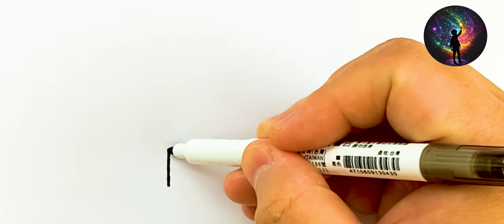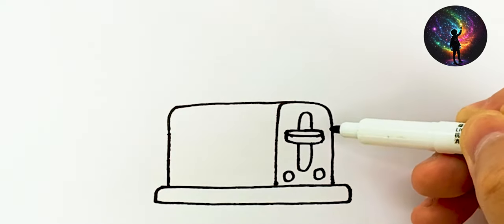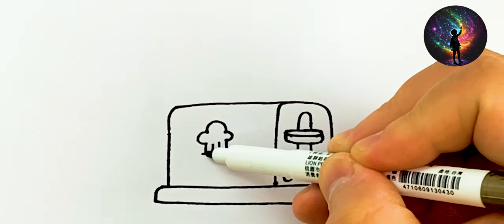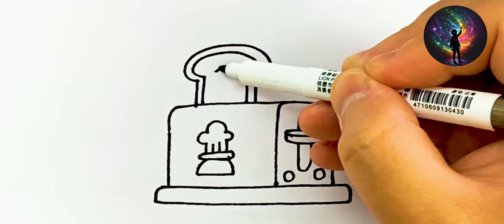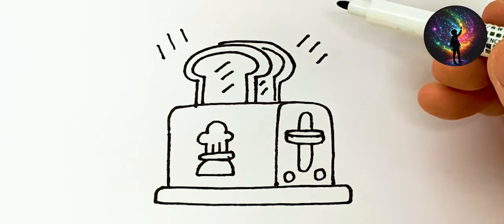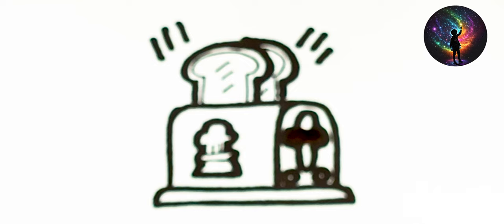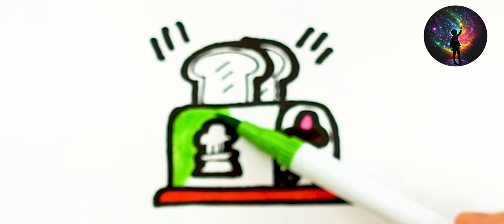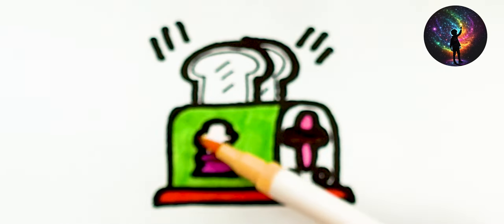Learn To Drawing The Toaster , Painting and Coloring For Kids and Toddlers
BYE. !!!